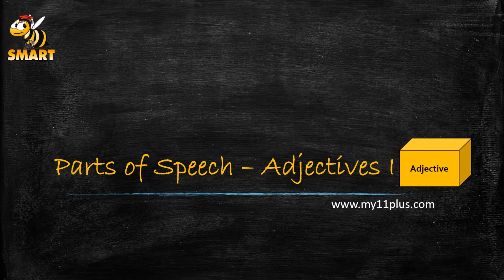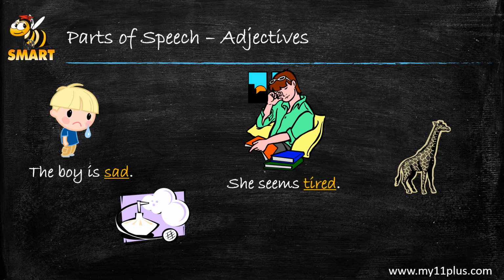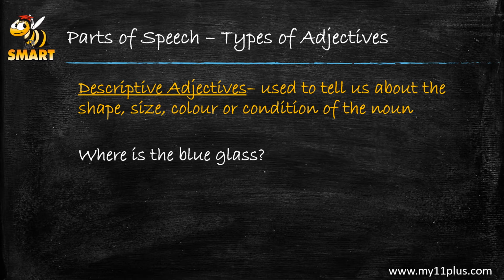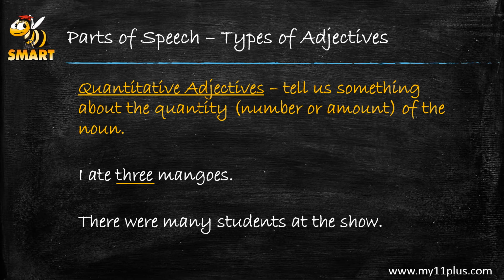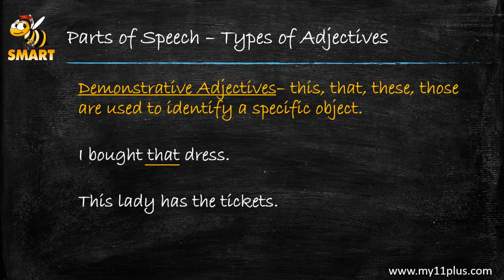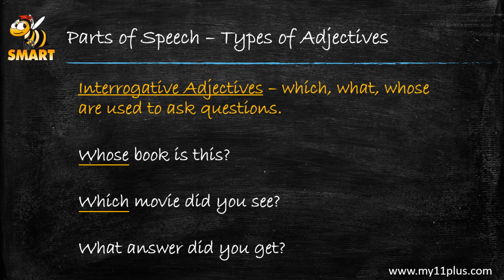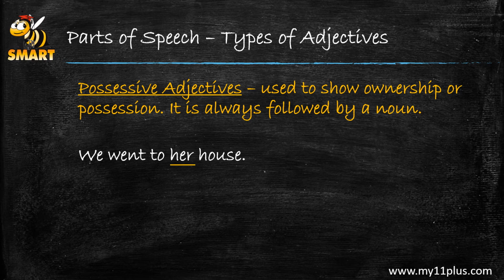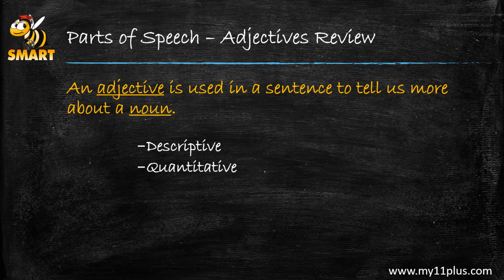Parts of Speech - Adjectives I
Adjectives - An explanation of the different type of adjectives found in the English Language.